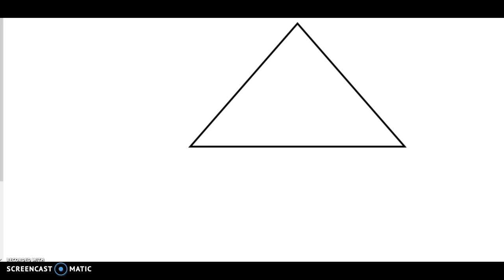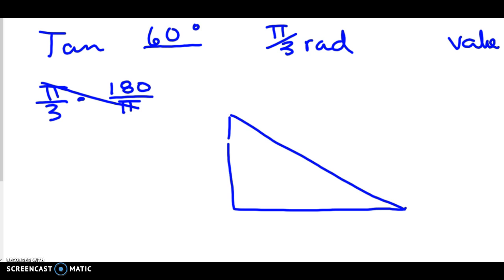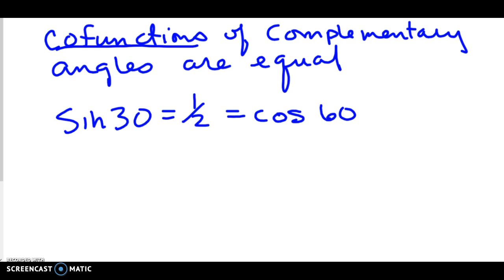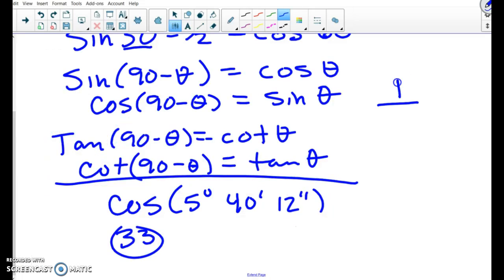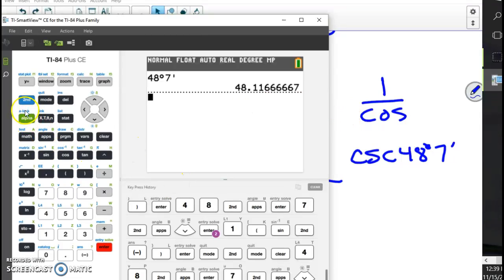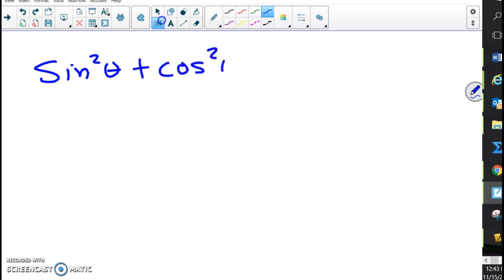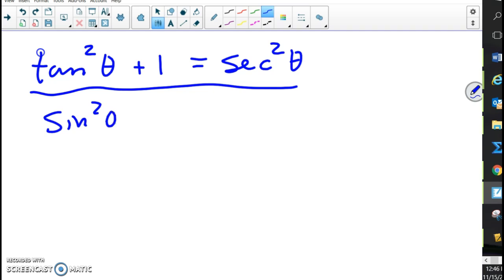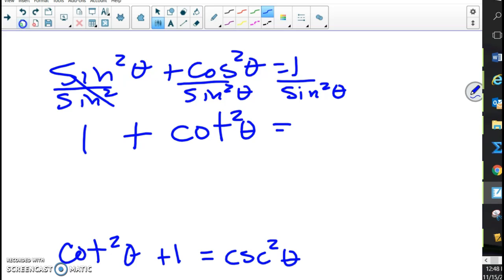lesson 4.3 part 2